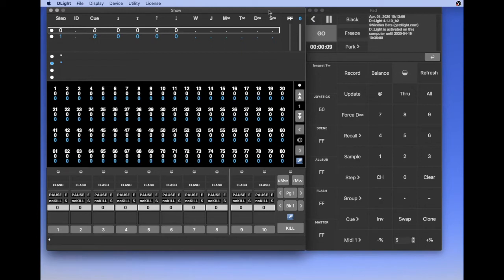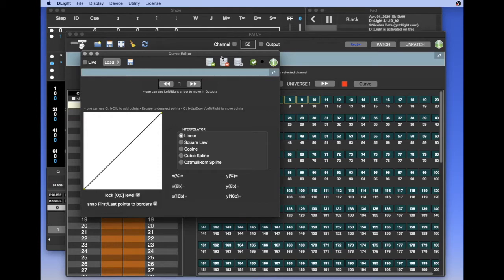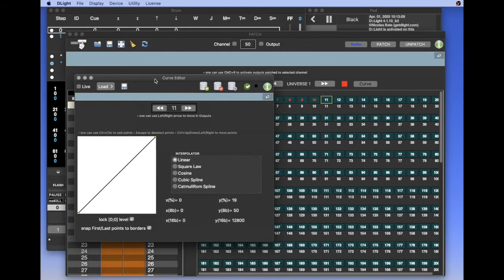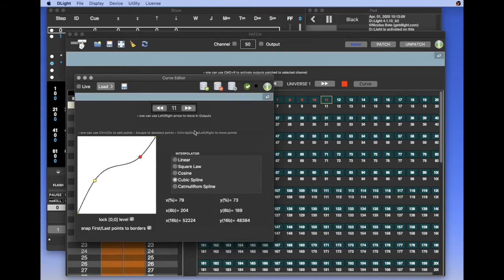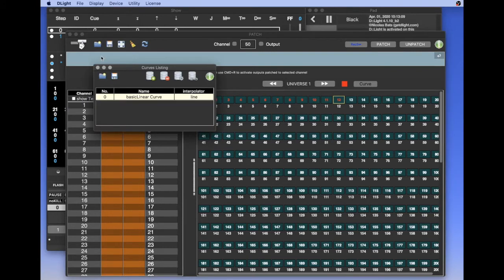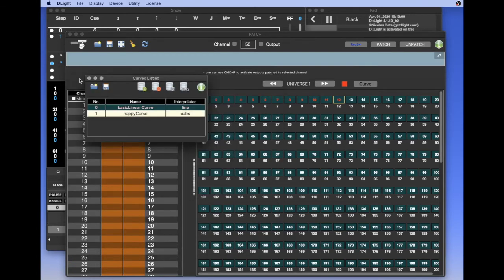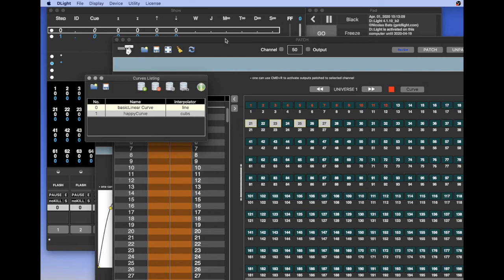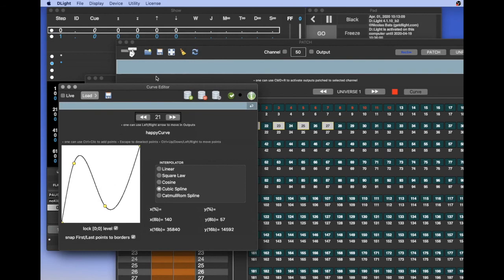DLight ENG Curves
Curves for outputs in D::Light